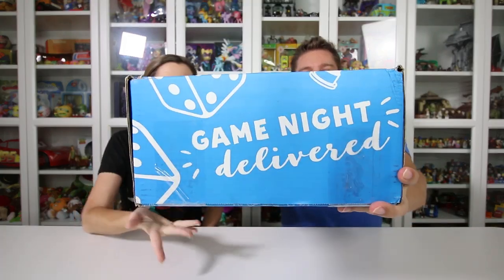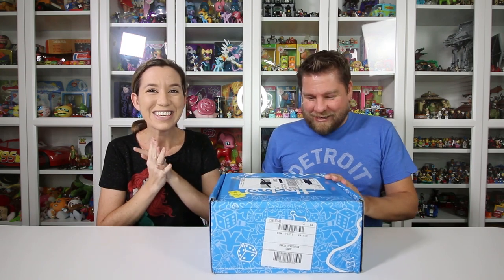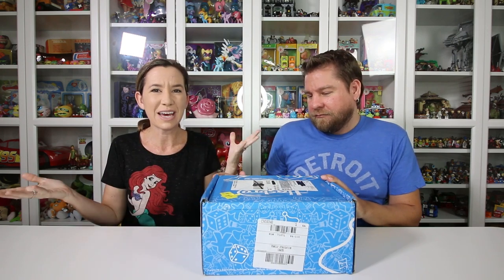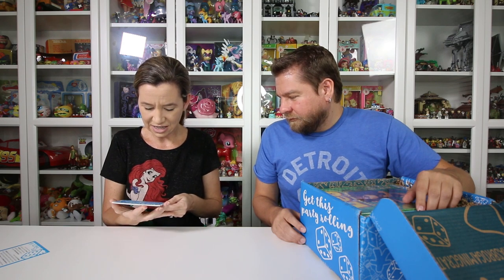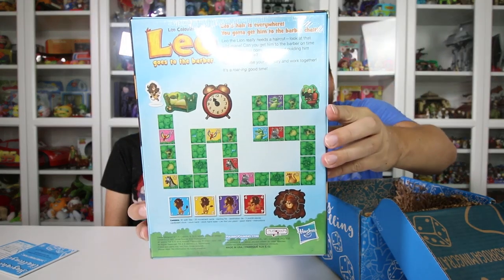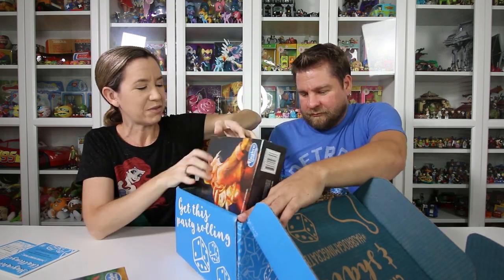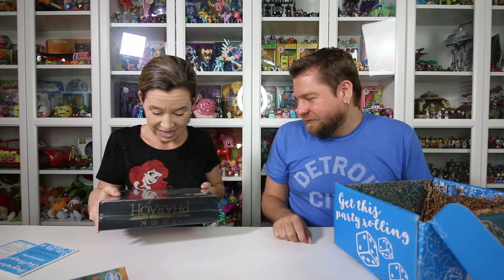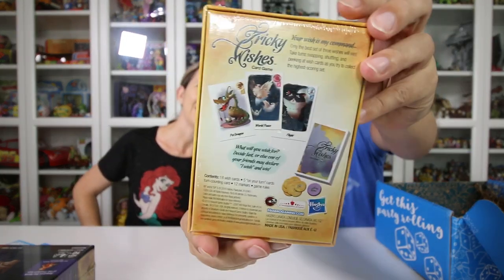Hasbro Gaming Crate Box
Thank you to Hasbro for sending this to us.

Mike and Holly unbox the new Hasbro Gaming Crate.